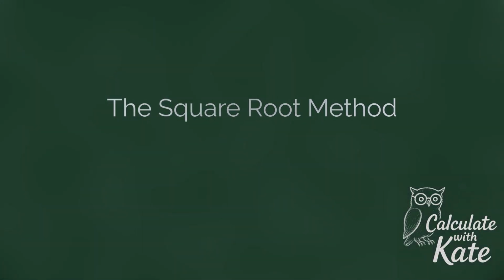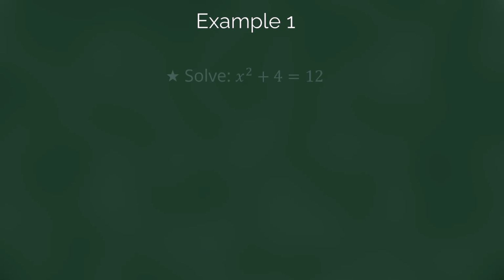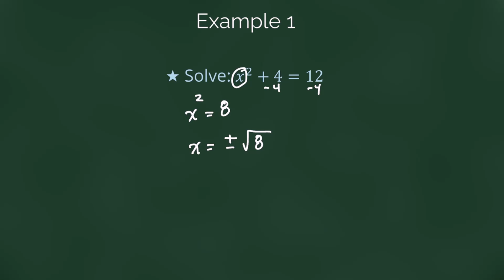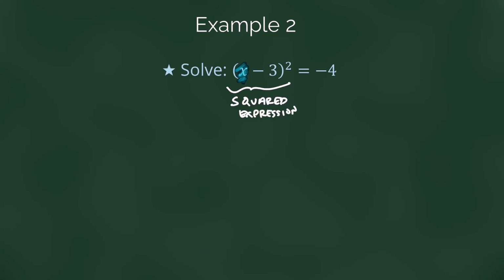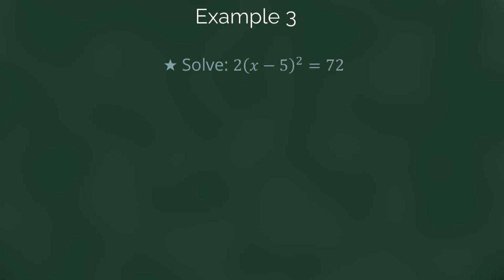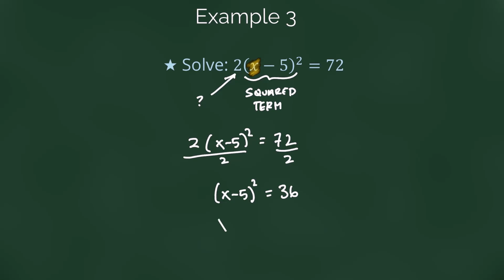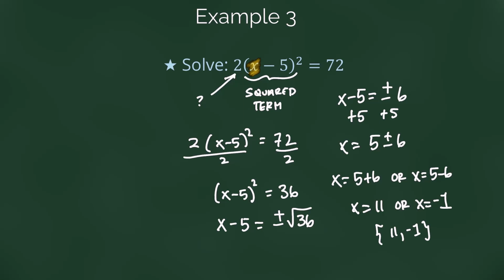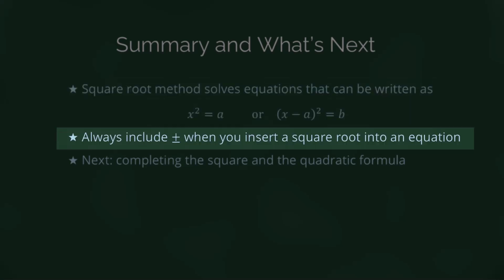The Square Root Method for Solving Quadratic Equations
In this video, we solve quadratic equations using the square root method. This method is especially useful when a quadratic equation can be written in the form 𝑥^2=𝑘, making it one of the fastest ways to find solutions.

We’ll start by reviewing when the square root method applies and why it works. Then, we’ll walk step-by-step through three worked examples.

This video is ideal for students in Algebra 1, College Algebra, or Precalculus, or anyone looking to strengthen their foundational problem-solving skills.

📌 Topics covered:
★ Recognizing when to use the square root method
★ Solving equations of the form 𝑥^2=𝑘
★ Solving equations of the form (𝑥-a)^2=𝑘

👉 Next up: solving quadratics by  completing the square and the quadratic formula.
00:00 Introduction
00:09 The Big Idea
00:27  How It Works
01:09  Example 1
02:22 Example 2
03:46 Example 3
06:15  Summary